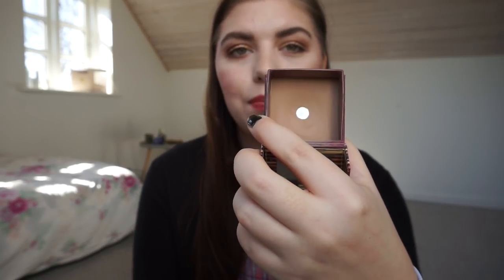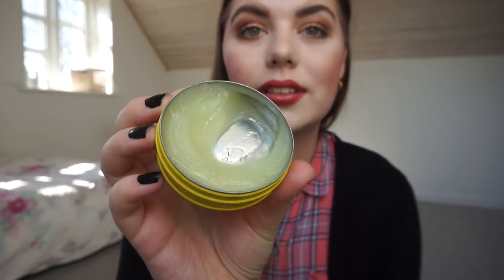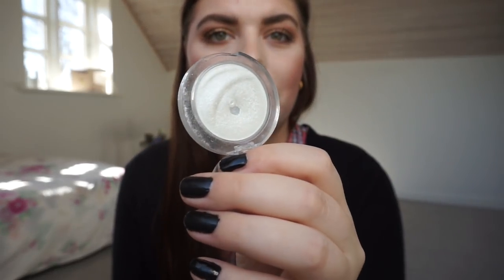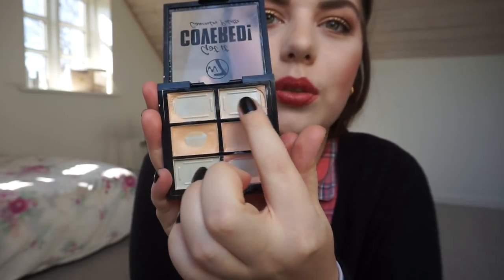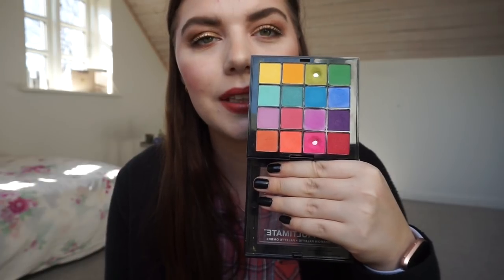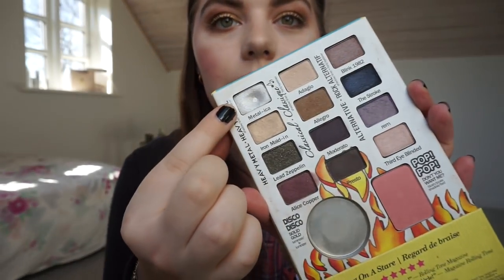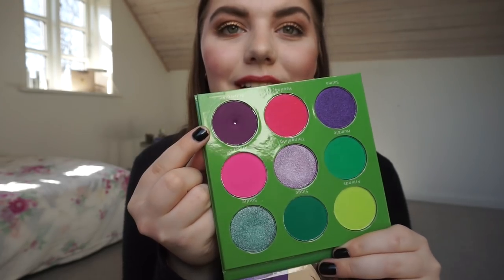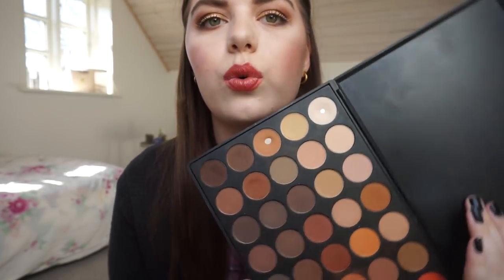PRODUCTS I'VE HIT PAN ON #4 //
PRODUCTS MENTIONED:

W7 - In the city, Natural nudes Eye color palette (Depotted)
Makeup Revolution Ultra Pro Glow Highlighting Palette
NYX Ultimte Brights Palette
The Balm Balm Jovi Rockstar palette - Metalica
BlushTribe Paulina Palette - Aubergine
Morphe 35om
Essence Sun Club Matte Bronzer
Benefit Hoola Bronzer
Loreal Paris Gel Intenza Eyeliner - Pure Black
Kløver Vaseline
Maybeline Single Shadow - Copper Fizz
W7 Got it covered concealer palette*
P2 The future is mine single shadow
Catrice Single shadows - Ice White open & On the taupe of the matt everst
Essence Single Eyeshadow - Snowflake
Urban Decay Gwen Stefani Face Palette - Angel & Low-fi